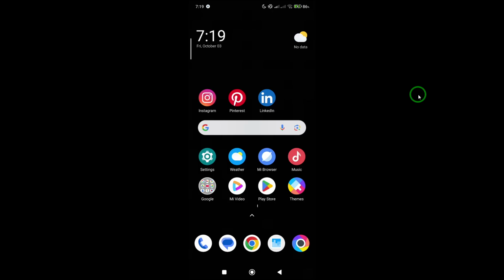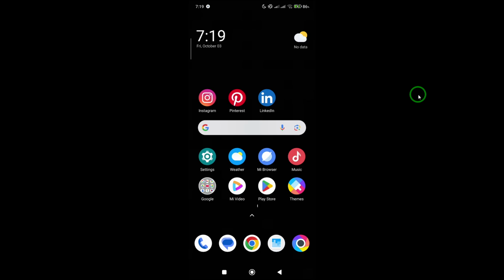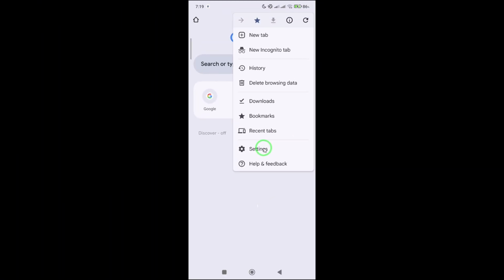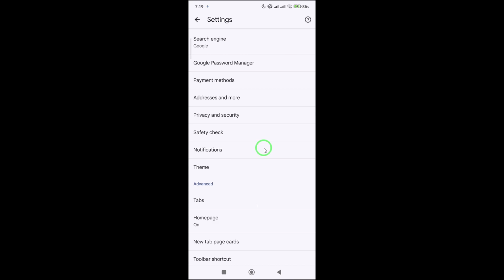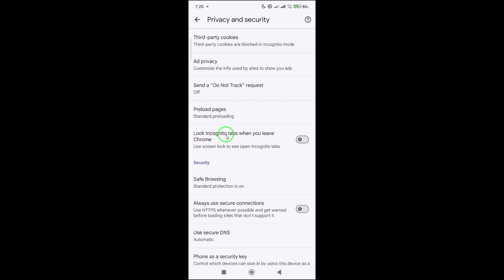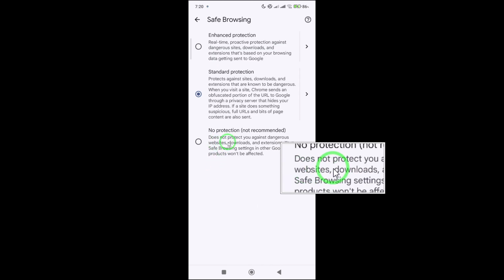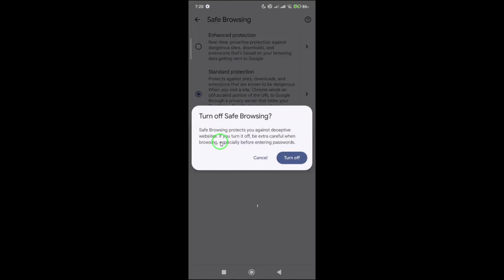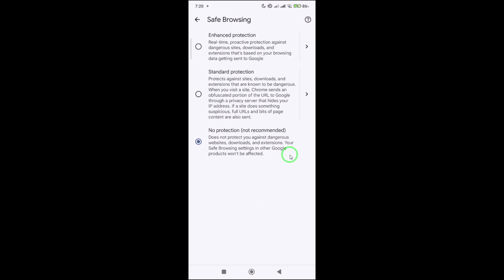How To Turn Off Safe Browsing On Google Chrome (Updated)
Learn how to turn off Safe Browsing on Google Chrome with this quick step-by-step guide. This updated tutorial shows you exactly where to go in your Chrome settings to disable Safe Browsing in just a few taps.

1. Open Google Chrome and tap the three dots in the top-right corner

2. Go to Settings, then Privacy and security

3. Tap Safe Browsing and choose No protection to turn it off-

Chapters:
00:00 Intro
00:12 Soultion
01:05 Outro